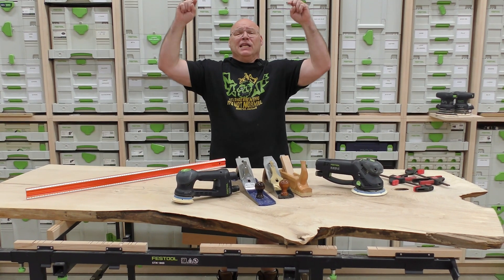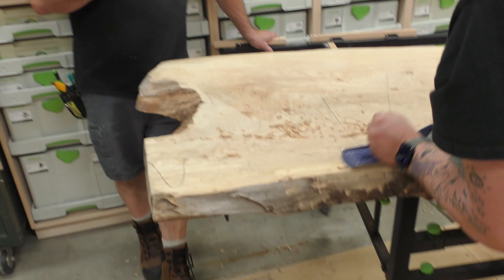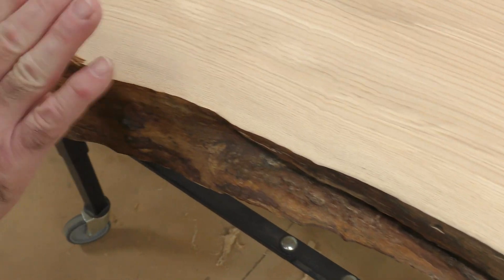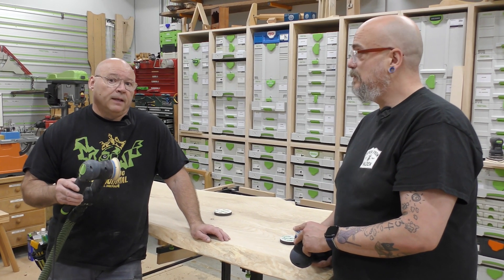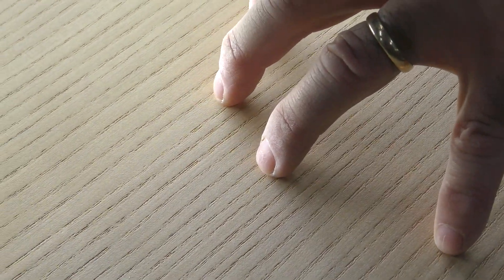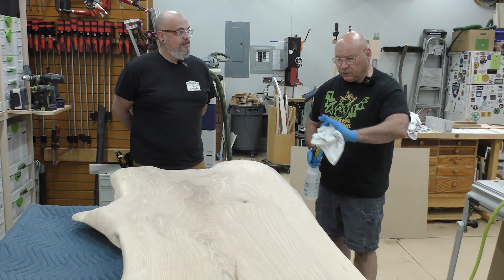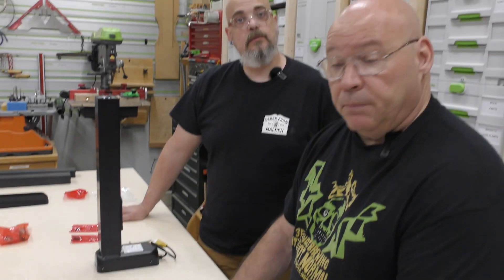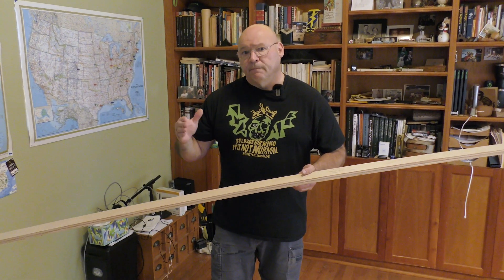Big Desk = Wicked Easy !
This video gives a step by step walkthrough on building your own live edge slab standing desk.Below are links to all the videos produced that lead up to this overall build.

Be Positive & Stay Sharp .WICKED Sharp !

Tools used :

Draw Knife
Bahco Scraper
Bahco Scraper Blades
Restorer Drums Used :
80 Grit Nylon
Wire Drum

Rubio Monocoat :
Oil Plus 2C

Festool used :
ETS 150 / 5
ETS EC 150/5
Festool Inspection Light
RO 90
Interface Pad
Hard Pad

SedgeTool is all about woodworking and having a great time doing it. SedgeTool is Brian “Sedge” Sedgeley who brings 30 years of woodworking experience and tons of energy to the team. Derick “Big D” Clements who has NO CLUE about woodworking but is ready to learn. Chris "cameraman" Seibert who films it all! If you want to have a good time and learn something about woodworking, then you’ve come to the right place.